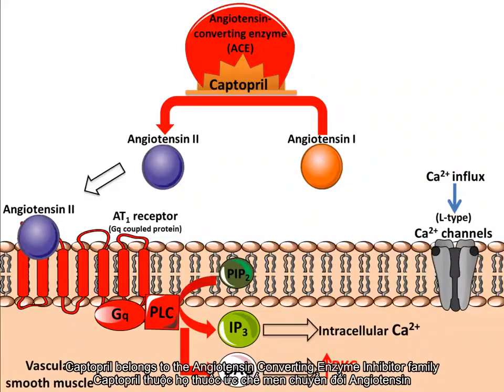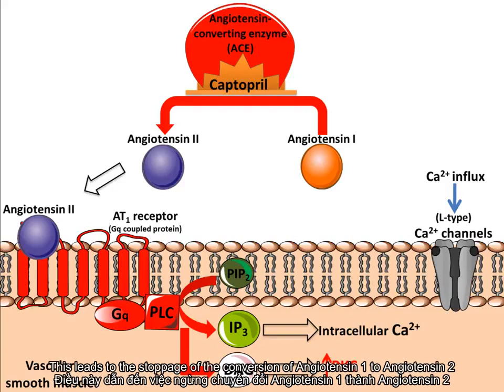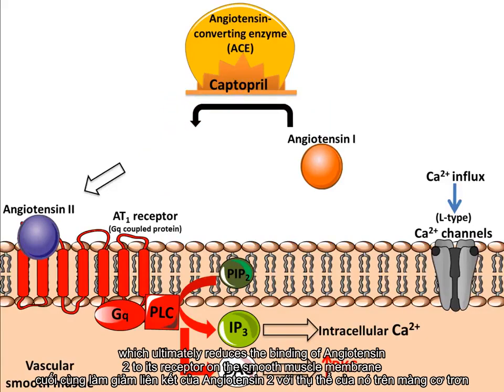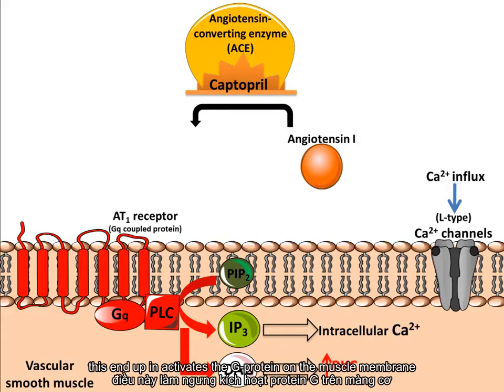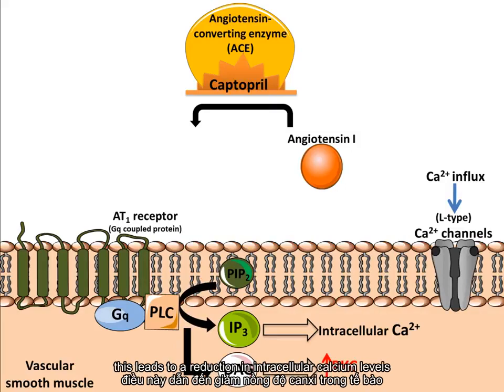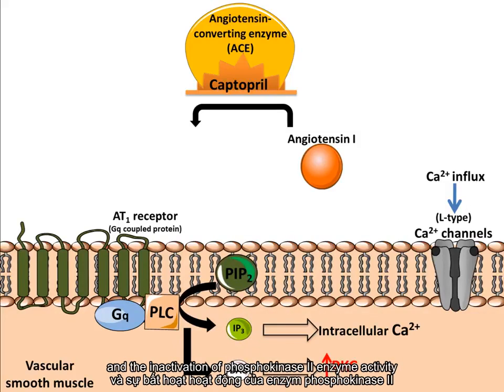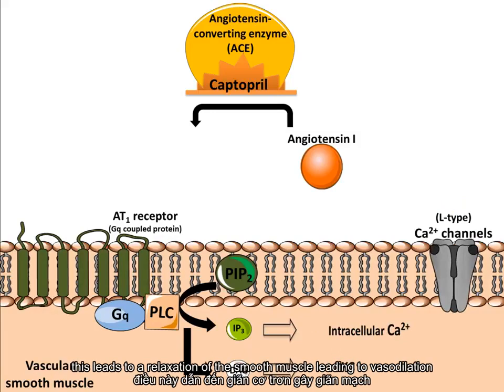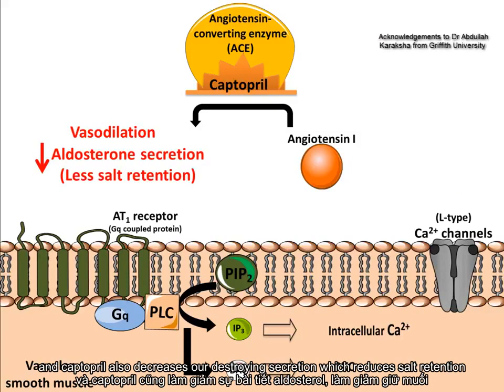Cơ chế nhóm thuốc ức chế men chuyển ACEi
Captoril
Enalapril
Lisinopril
Perindopril
Thuốc điều trị tăng huyết áp (nhóm đầu tay)